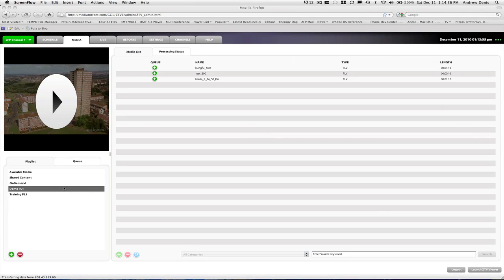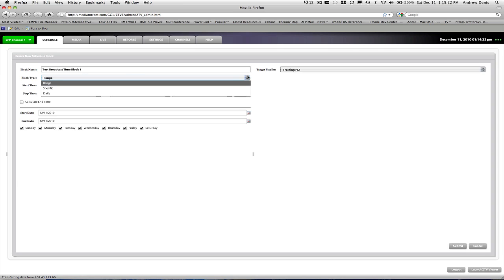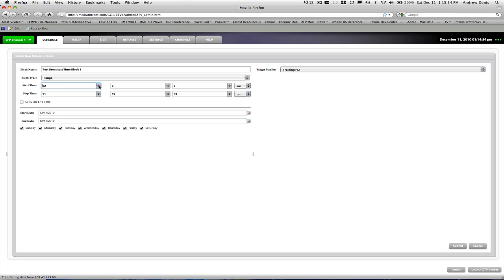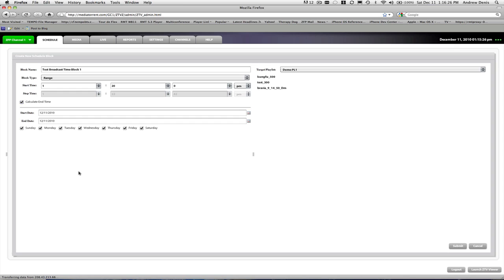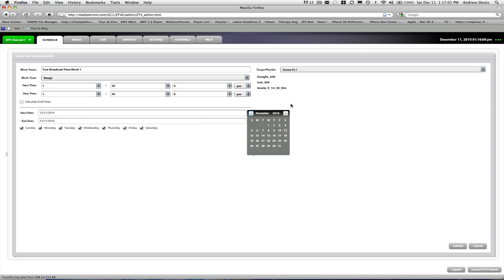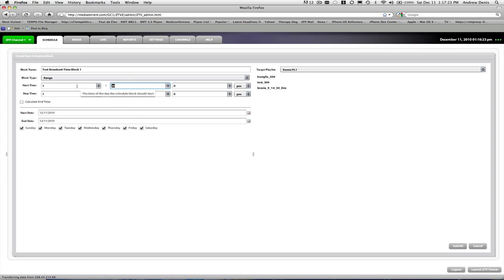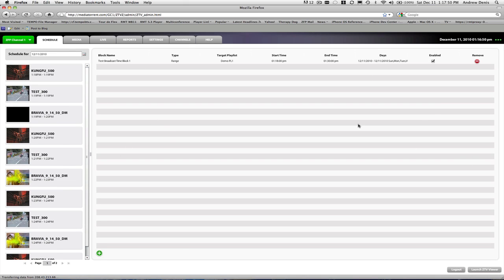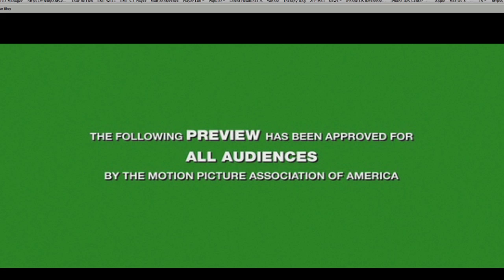Scheduling Broadcasts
Scheduling Playlist Broadcasts